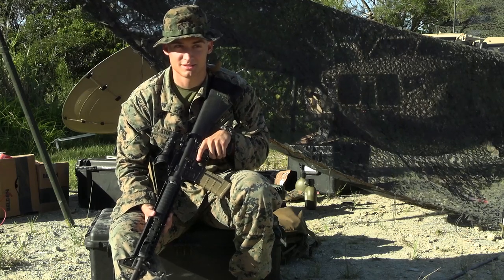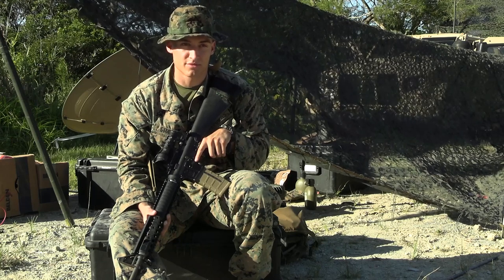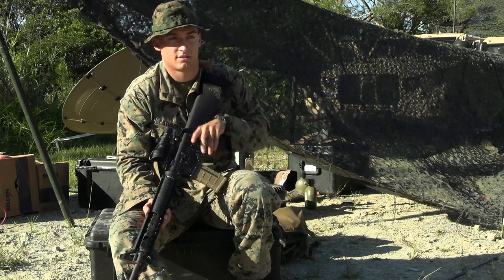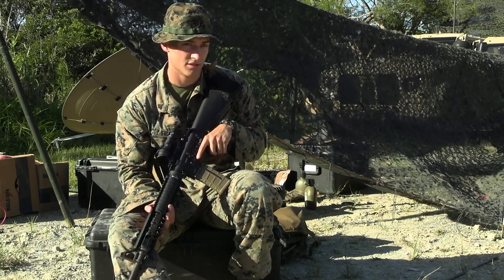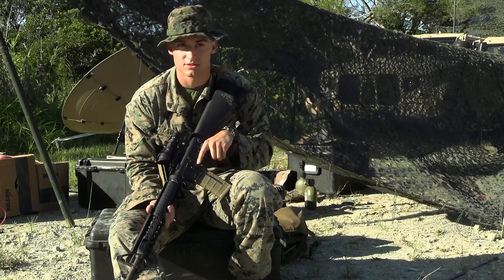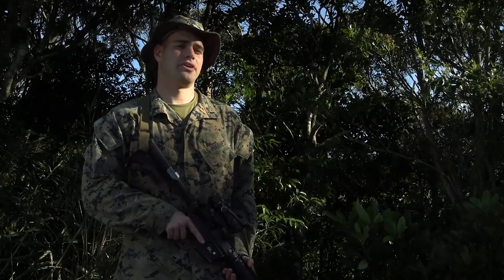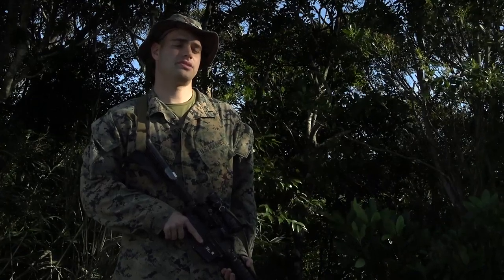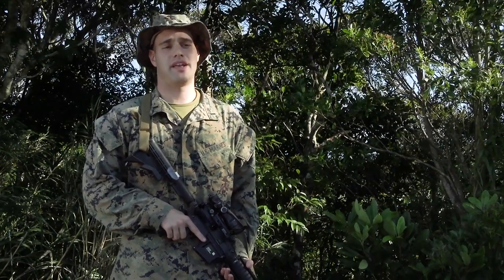Jungle Workhorse | Combat Logistics Regiment 3 Marines conduct Command Post Exercise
U.S. Marines with Combat Logistics Regiment 3, 3rd Marine Logistics Group, participate in an interview during Jungle Workhorse at Jungle Warfare Training Center, Okinawa, Japan, July 21, 2022.

OKINAWA, JAPAN
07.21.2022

The Marines simulated command and control and conducted rapid setup and teardown of their combat operations center in preparation for future exercises and operations. 3rd MLG, based out of Okinawa, Japan, is a forward deployed combat unit that serves as III Marine Expeditionary Force’s comprehensive logistics and combat service support backbone for operations throughout the Indo-Pacific area of responsibility. (U.S. Marine Corps video by Cpl. Alpha Hernandez)

Film Credits: Video by Cpl. Alpha Hernandez
3rd Marine Logistics Group